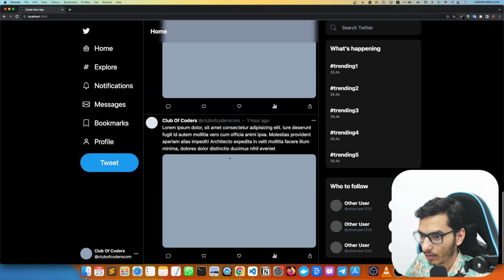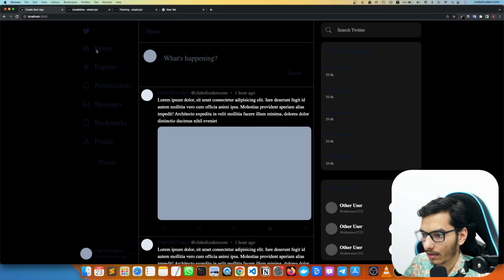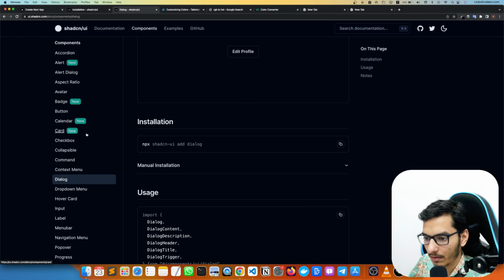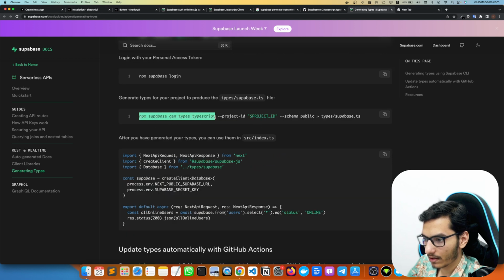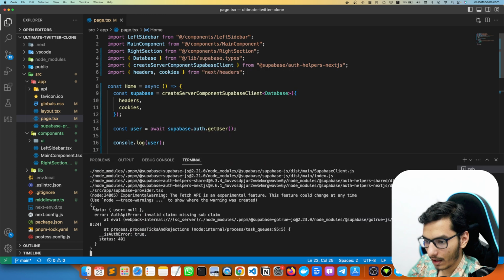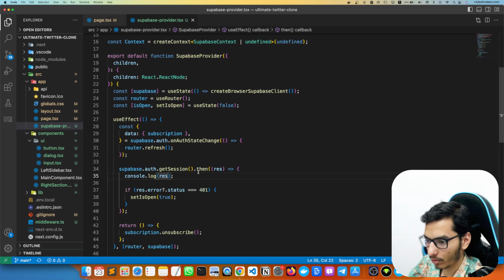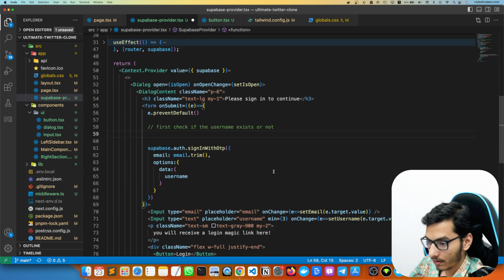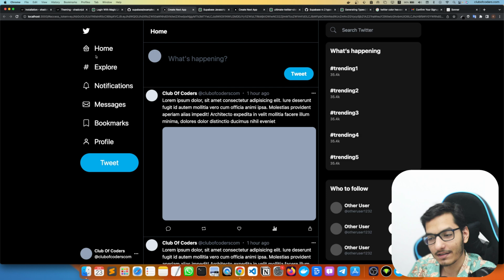Authentication with Supabase in Next.js 13 app directory || Twitter Series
Tech stack we are using in this project:
- Next.js
- Tailwind CSS

Enrol in full-stack t3 stack course and learn to build web apps faster

This full Course will be available till this weekend.